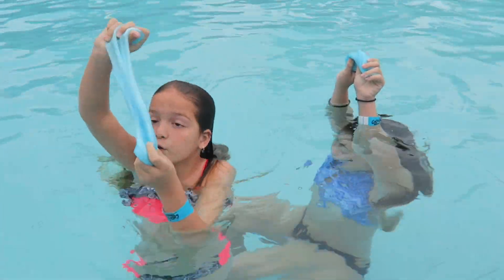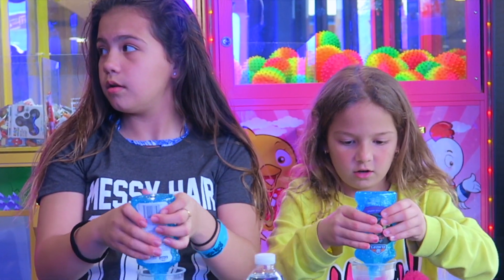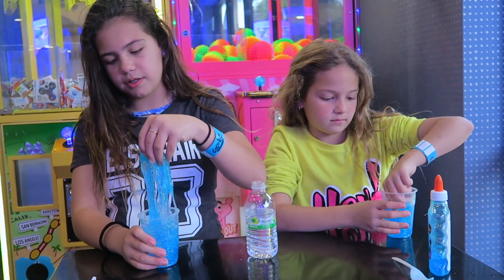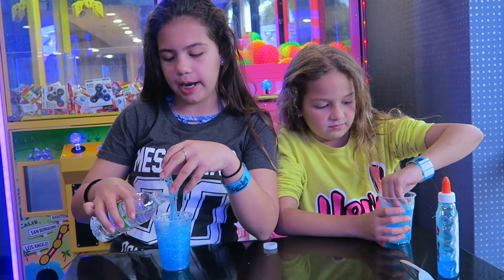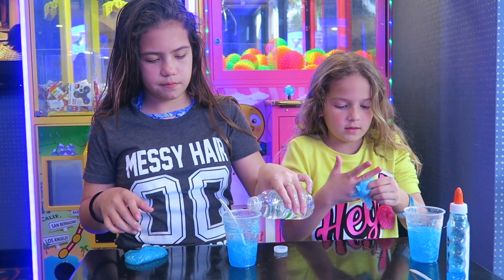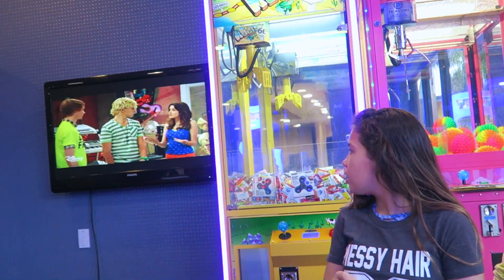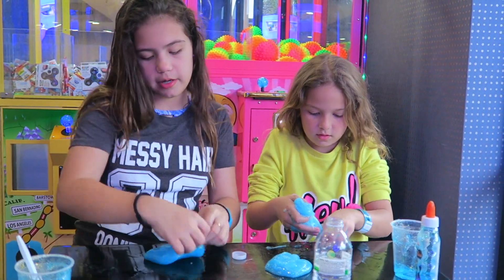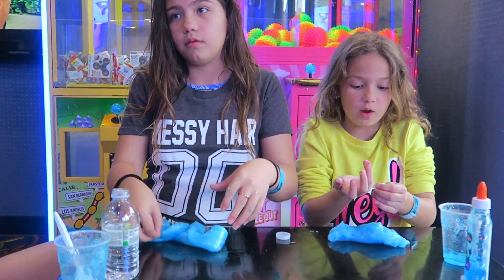MAKING SLIME IN PUBLIC " SLIME POOL " SISTER FOREVER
MAKING SLIME IN PUBLIC .

COCO'S INSTAGRAM : @COCO_SISTERFOREVER